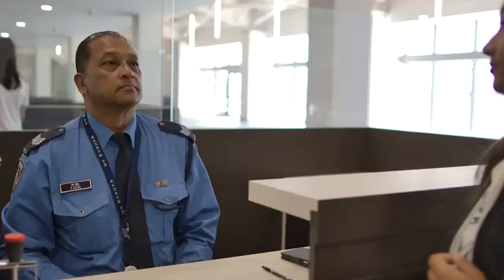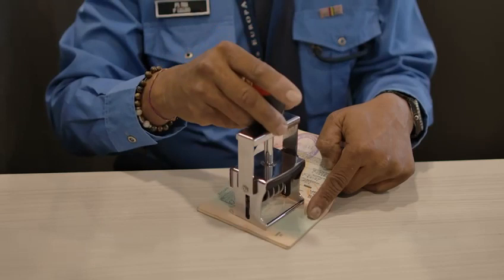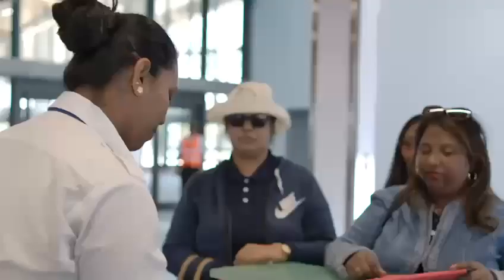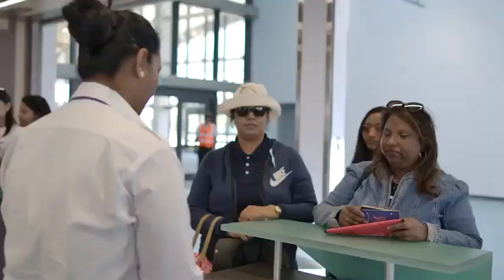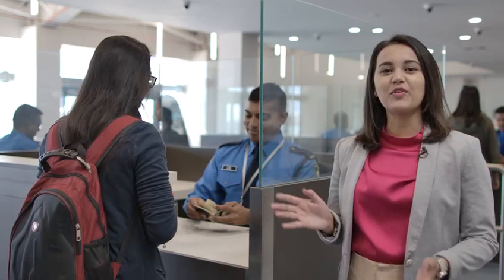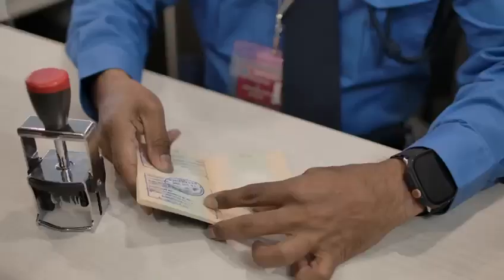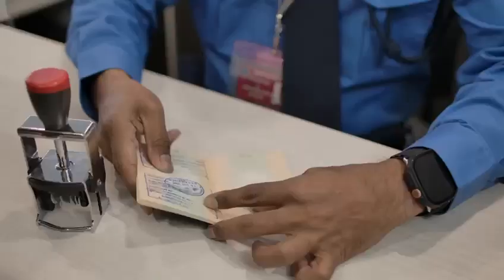Port Louis Cruise Terminal Short Video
Port Louis Cruise Terminal
January 2024
Mauritius Ports Authority